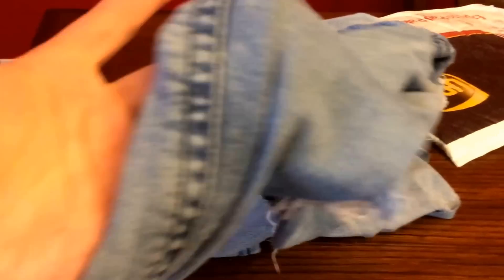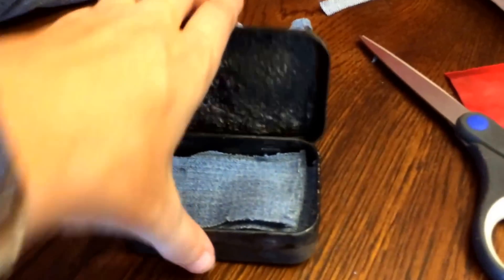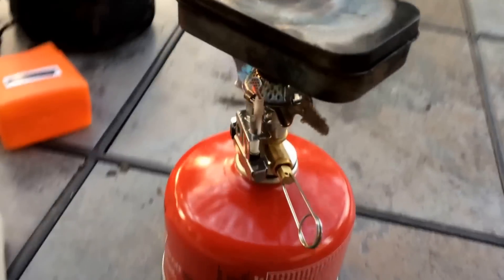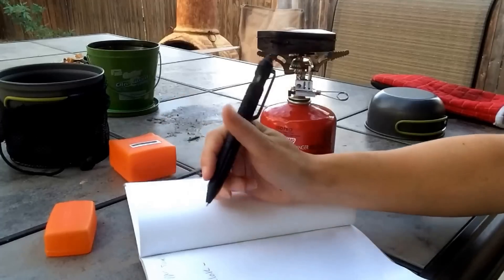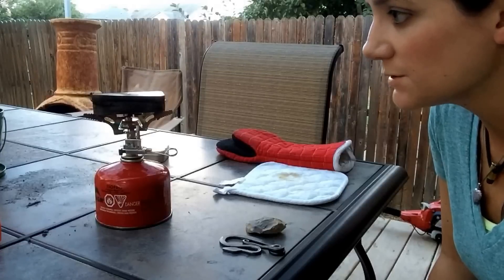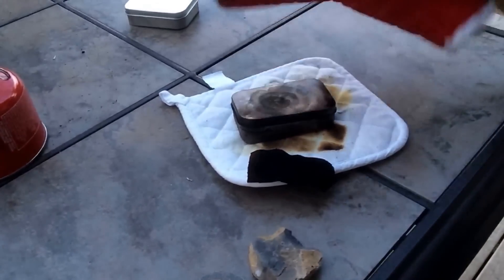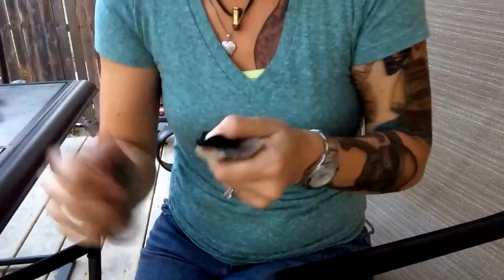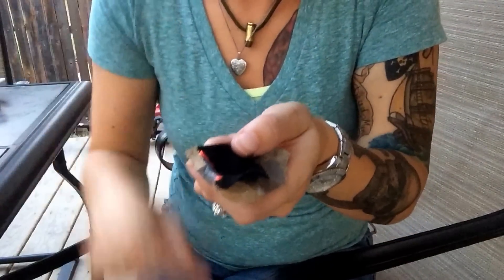#224 DENIM CHAR CLOTH TEST W/FLINT & STEEL [365 Survival]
Thanks to David West for the inspiration!